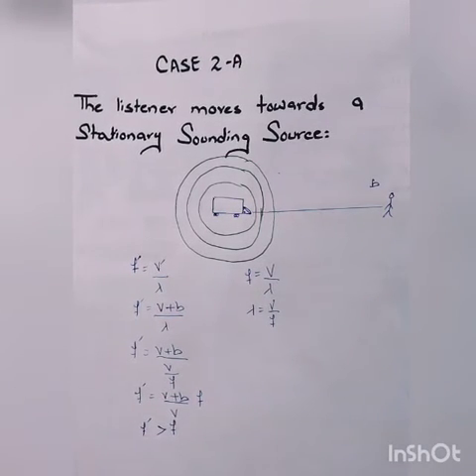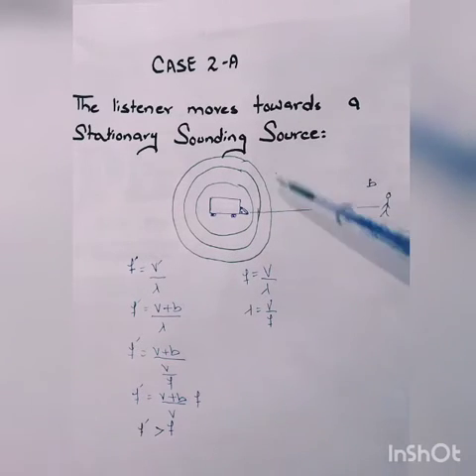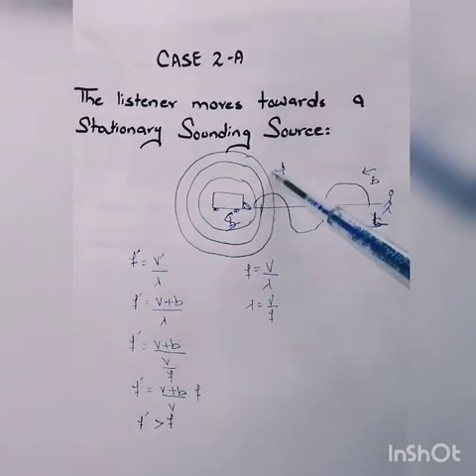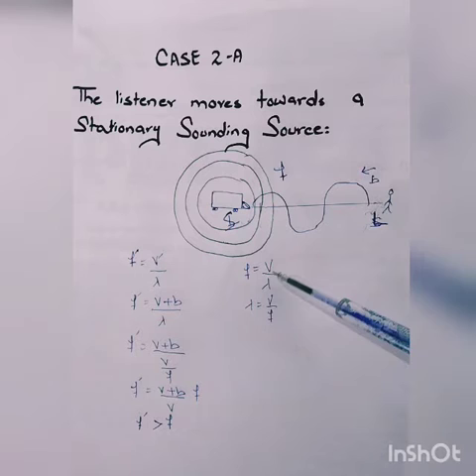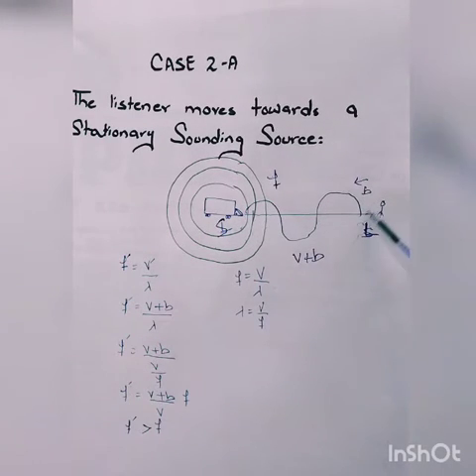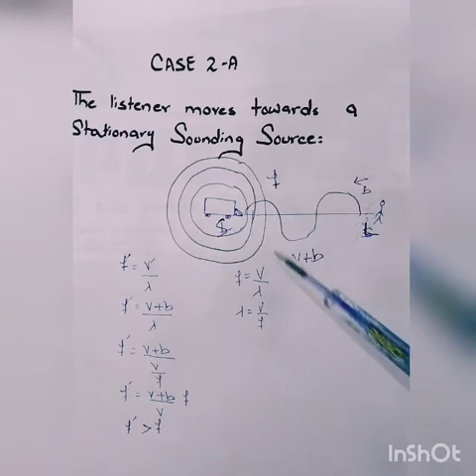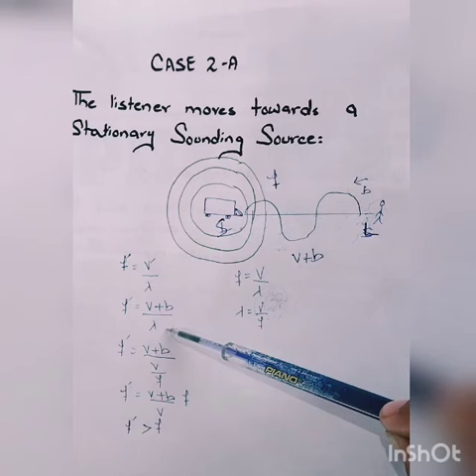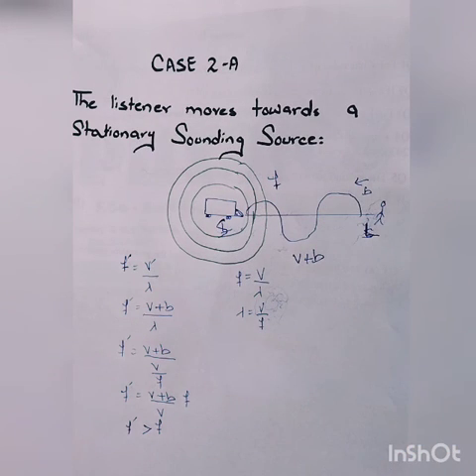1st year.Physics(part.1) 12 Dec.2020